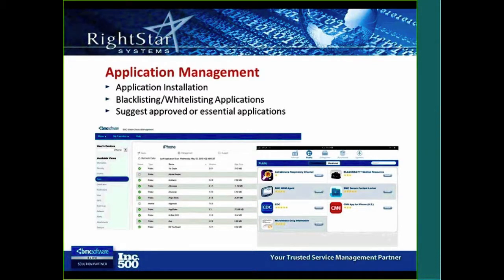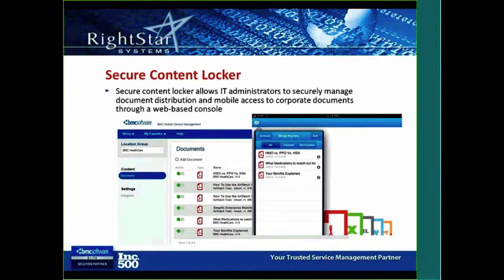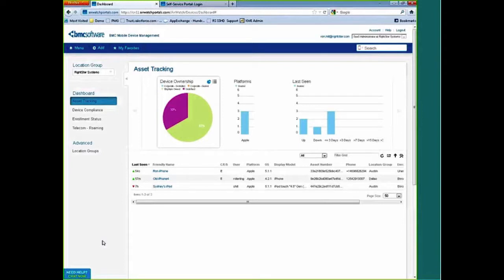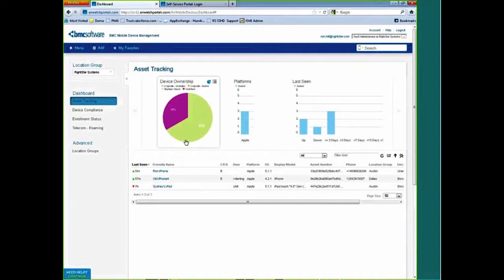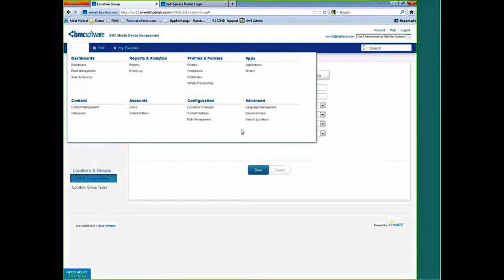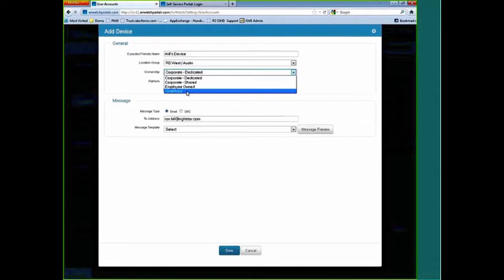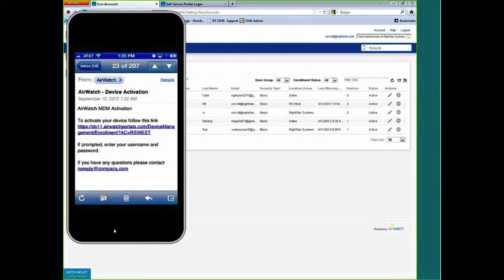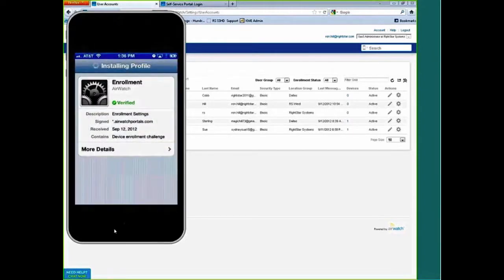BMC Mobile Device Management Webinar, PART 2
Live webinar recorded on September 12, 2012; presented by Ron Hill of RightStar Systems